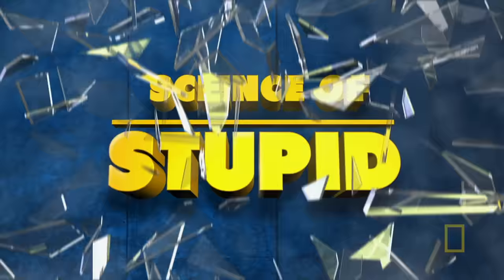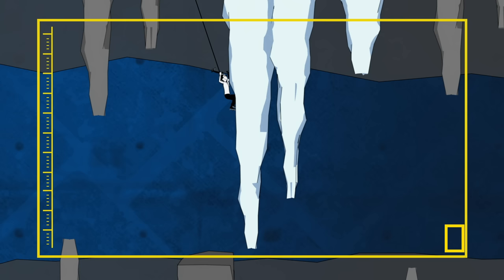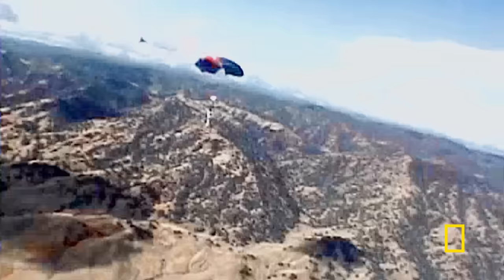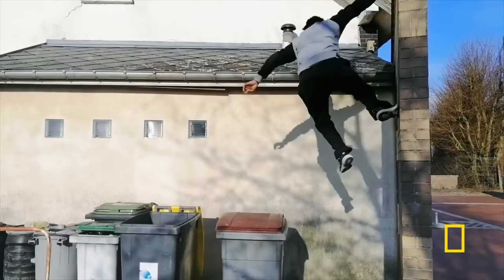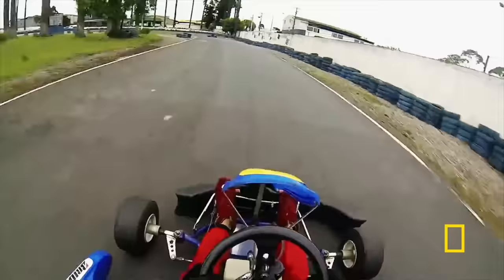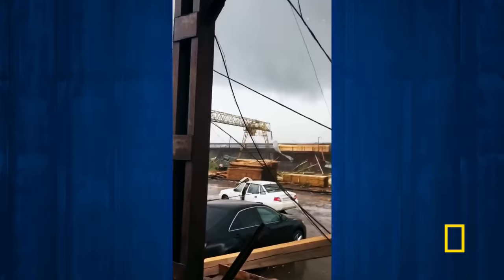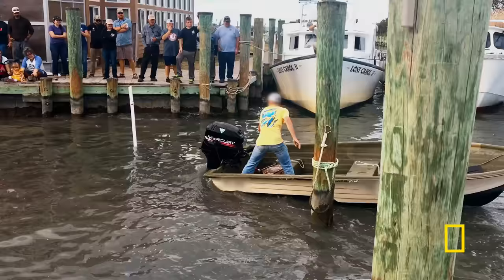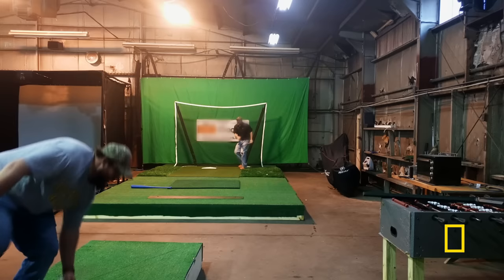Why jumping out of a plane with no parachute is a bad idea (Full Episode) | Science of Stupid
Ben Aaron explains the science behind why jumping out of a plane without a parachute might not be the best idea.